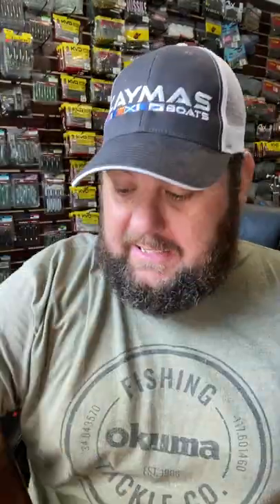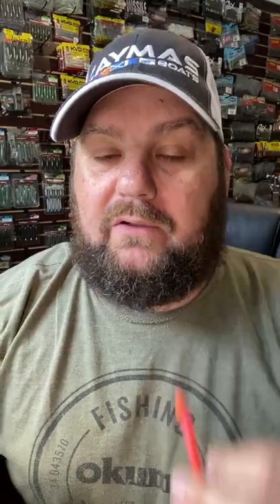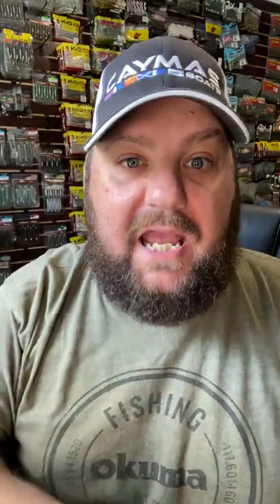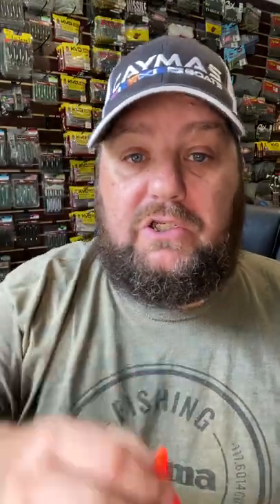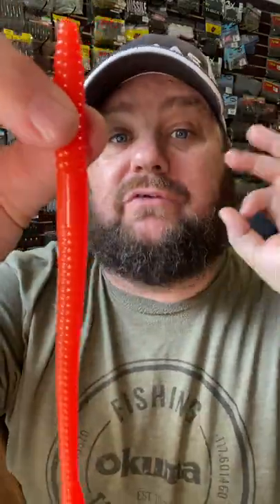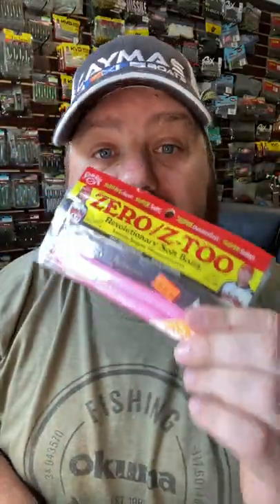Floating Worms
Floating worms Don't really float!?! Yeah When should you toss'em, what colors, and how to rig'em!

Camera Gear:

3x's Gopro Hero 5 Blacks